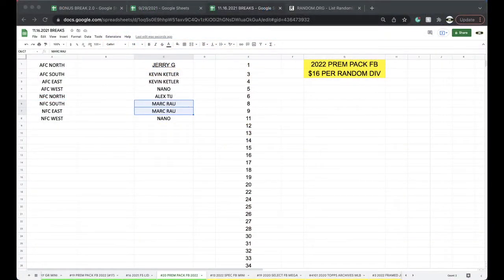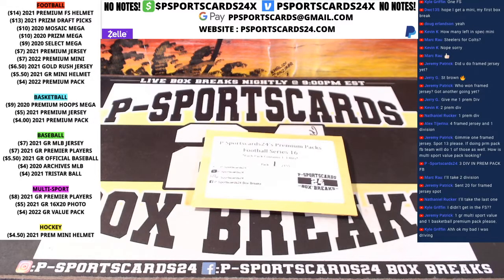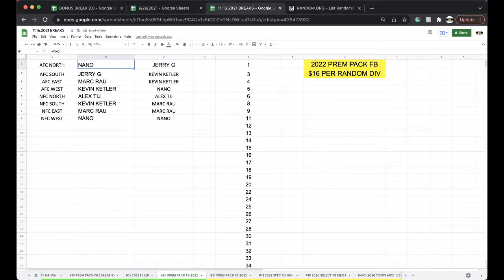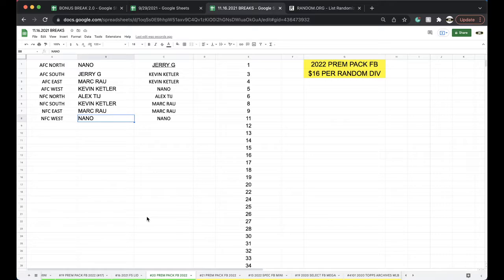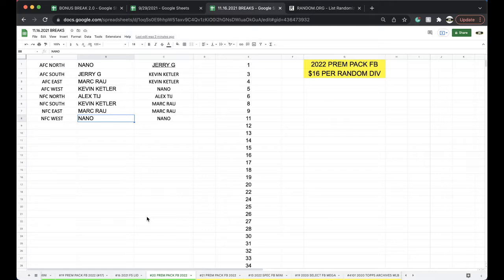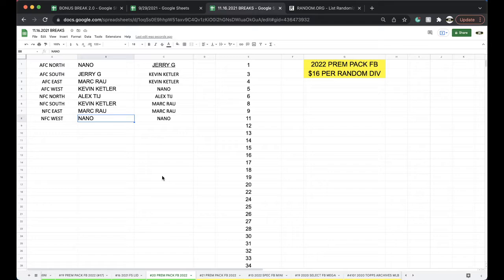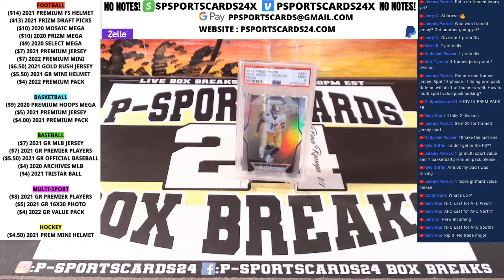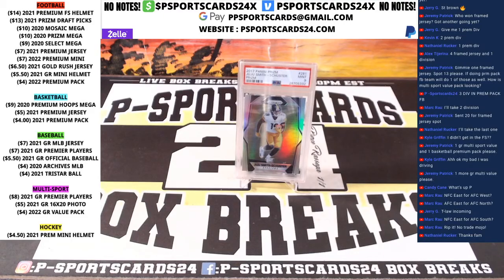BREAK #20 | 2022 P-SPORTSCARDS24'S PREMIUM NFL FOOTBALL CARDS LIVE PACK BOX BREAK